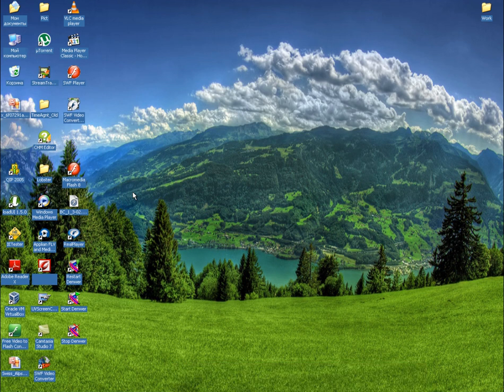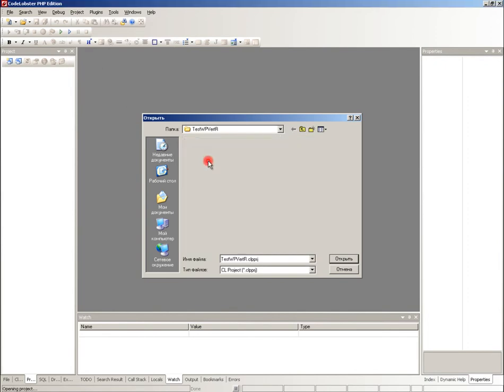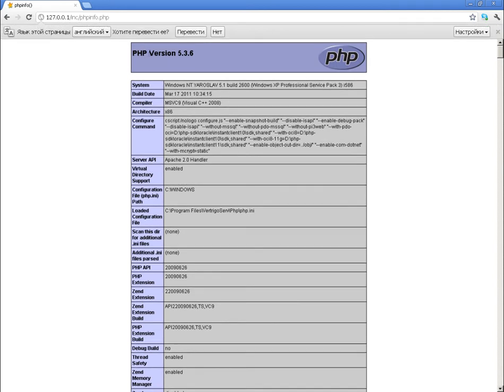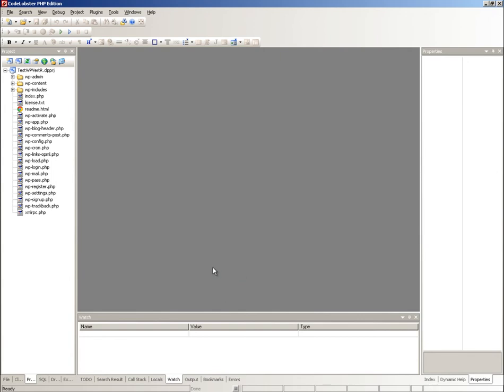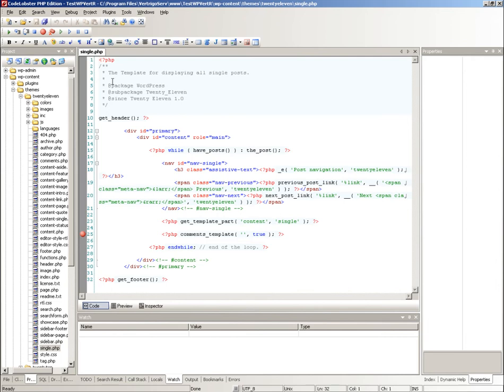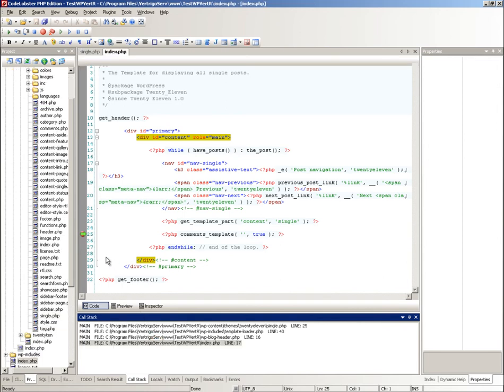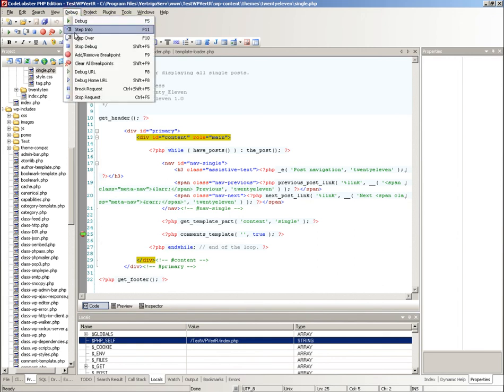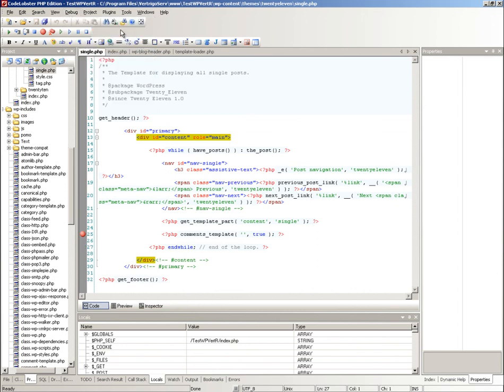Tutorial for Codelobster PHP debugger with Vertrigo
video tutorial for Codelobster PHP debugger with Vertrigo web server